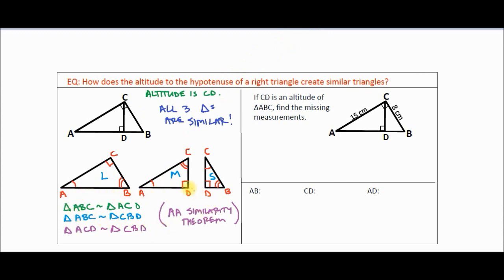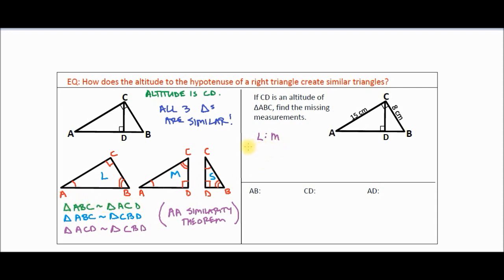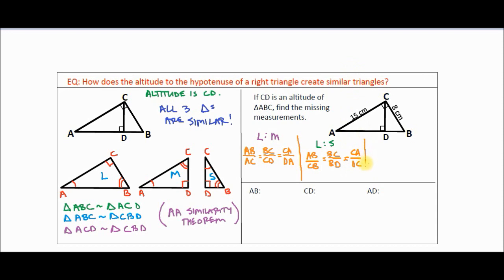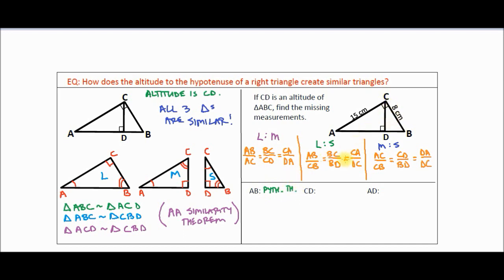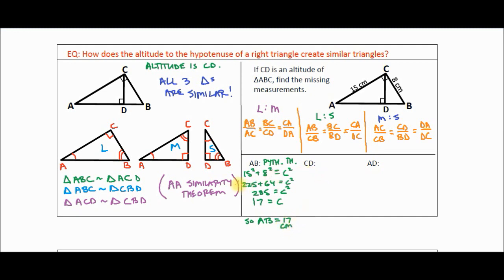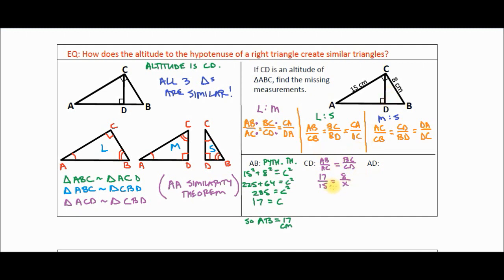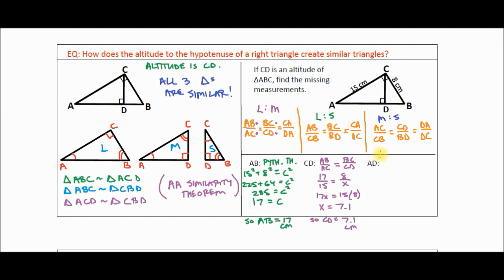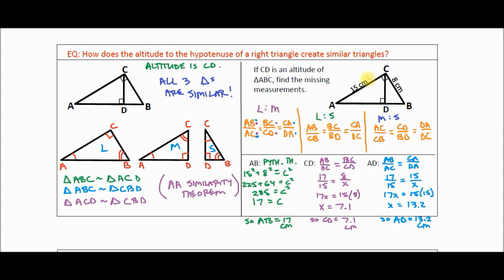Trigonometry 12 Right Triangle Similarity (using similarity)